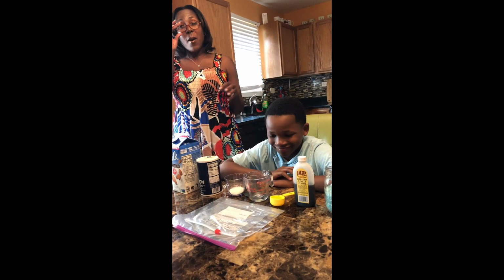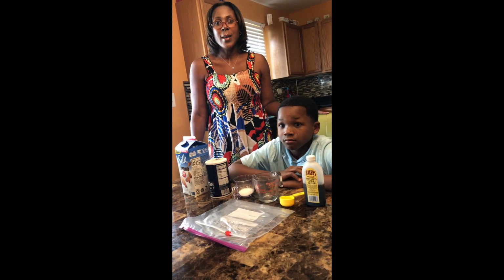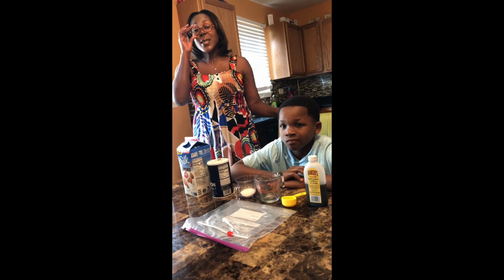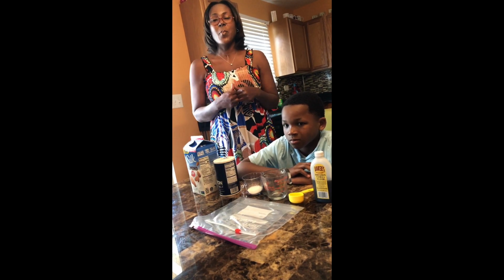Mrs.Maeweather the blind science teacher the chemistry behind making homemade ice cream